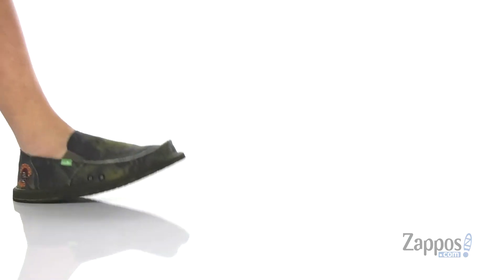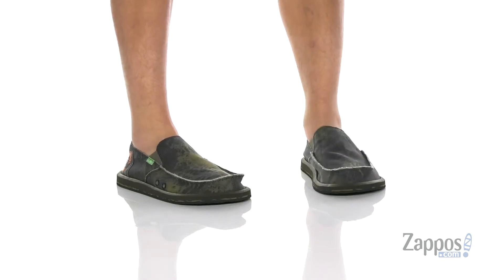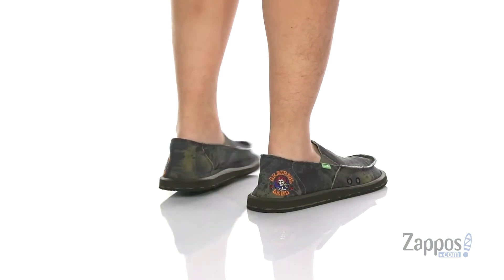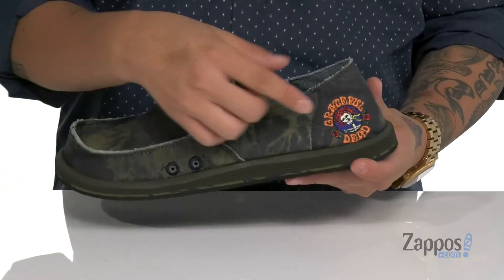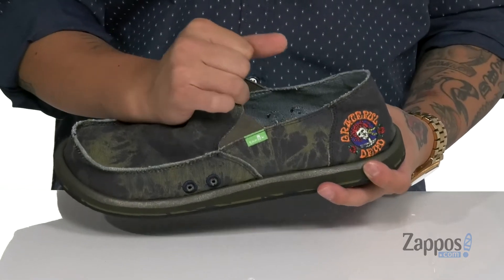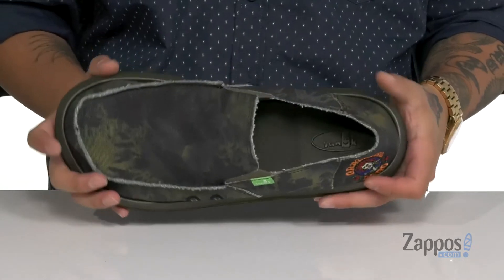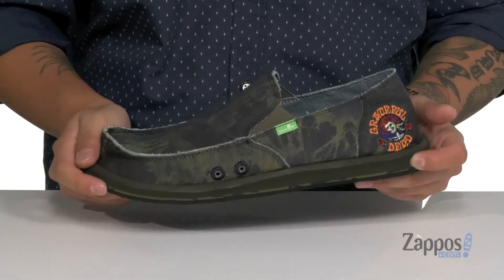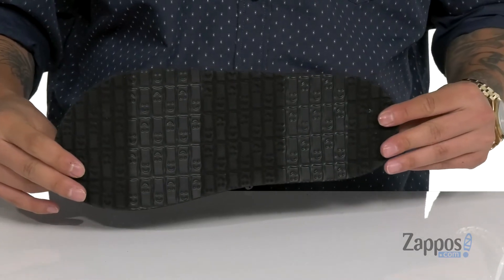Sanuk Vagabond Grateful Dead SKU: 9336479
Slip into a higher state of comfort with the fresh style and Dancing Bears embroidery of the Sanuk&reg; Vagabond Grateful Dead slip-on shoes!
Collaboration with the Grateful Dead.
Slip-on sneakers in a classic Sidewalk Surfer silhouette with an relaxed, extra-wide fit.
Cross-hatch textile uppers with contrasting collars and frayed edge details.
Soft-brushed jersey lining with tie-dye detailing.
Premium, molded EVA footbed for all-day comfort and antimicrobial protection.
Iconic Dancing Bears embroidery adorns heel.
Happy &#220; sponge rubber outsole for long-lasting wear.
Imported.